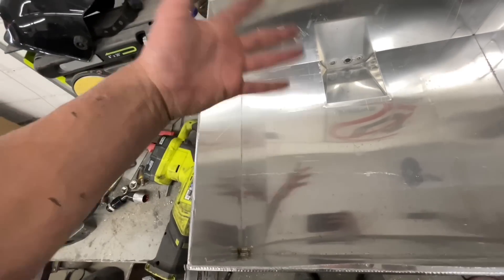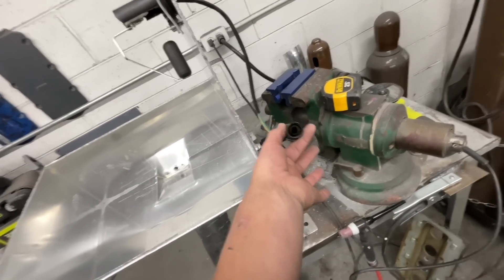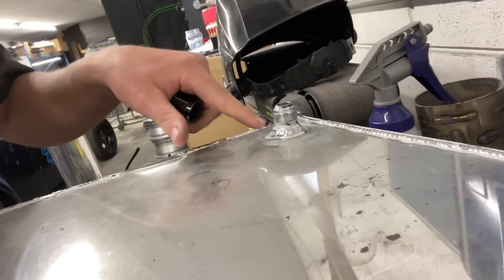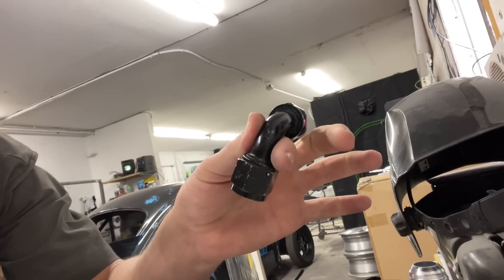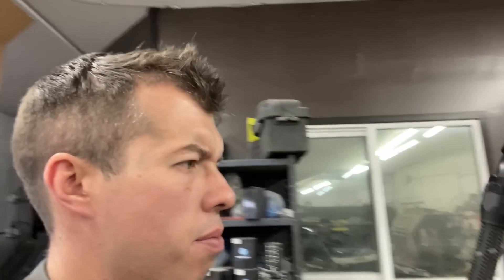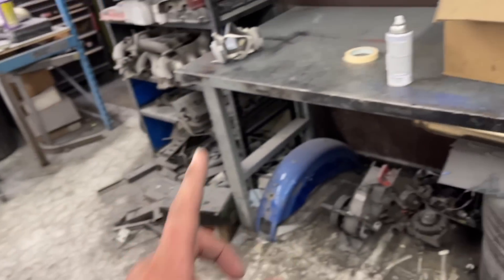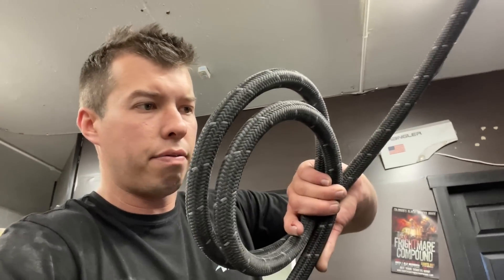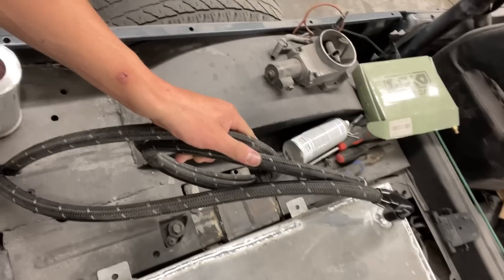YOUR COMMENTS may or may not have prevented an Explosion.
NEW SHIRTS!!

THANK YOU for helping us every month!!!

SEND US STUFF!  12650 w 64th ave unit E, 196, Arvada, co, 80004